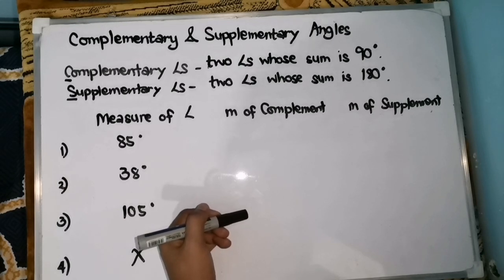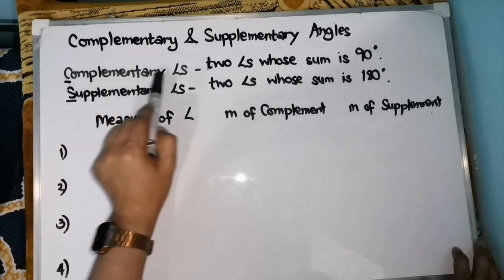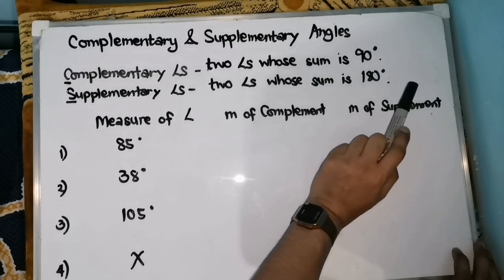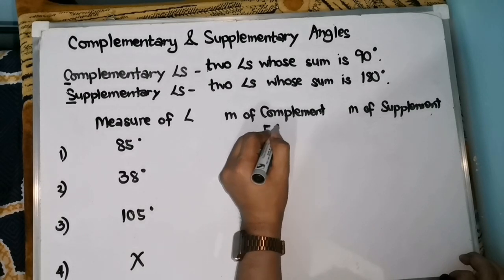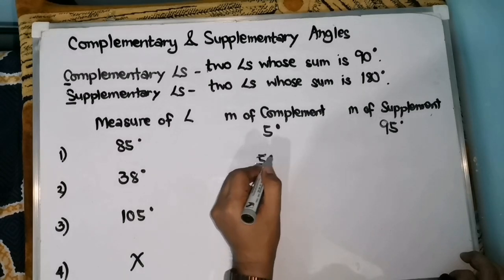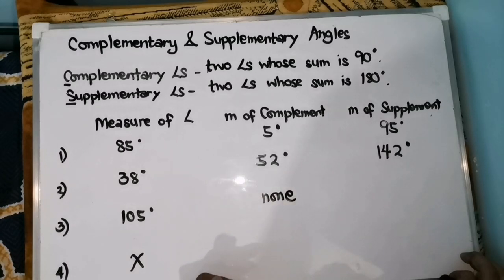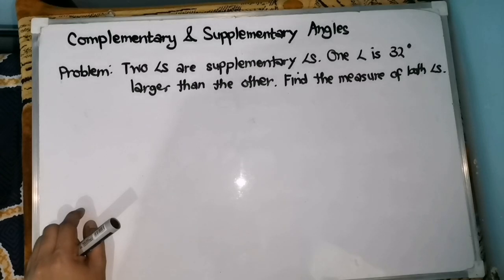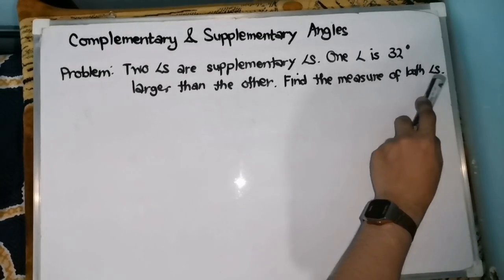Complementary and Supplementary Angles [Made EASY!]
This video will help you to solve for the complement and supplement of the given angle. Happy Learning 🥰